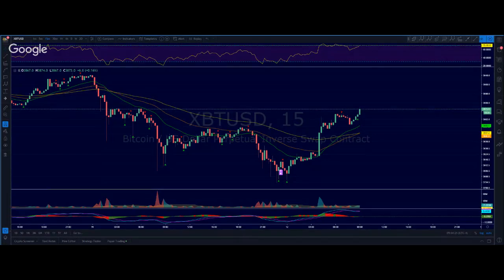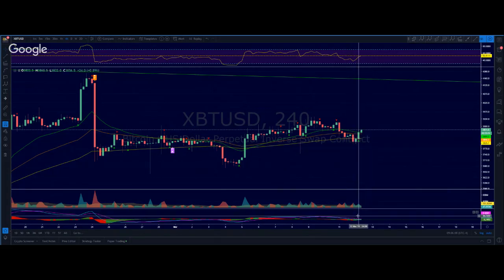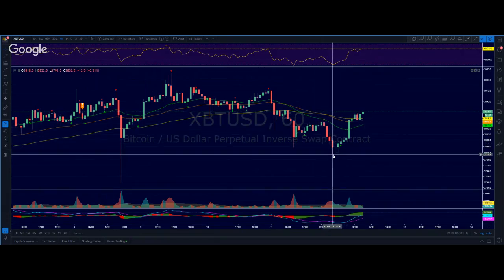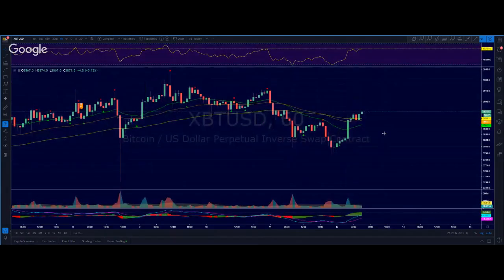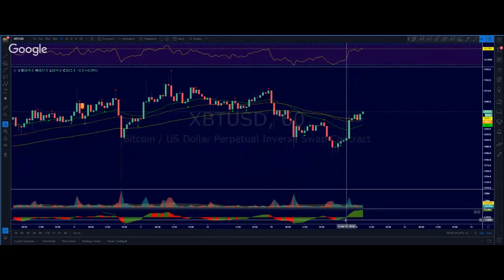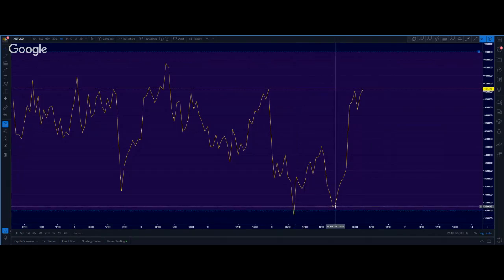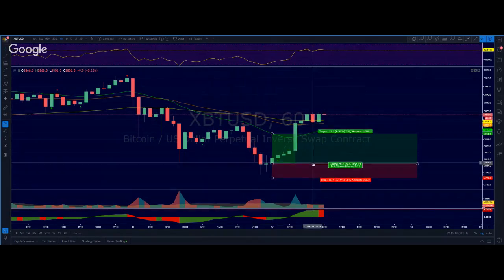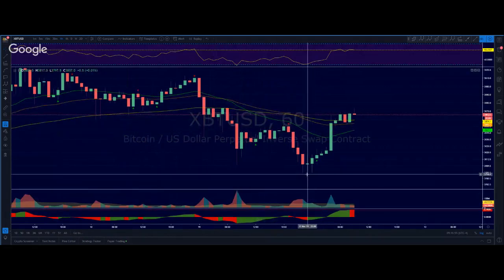Bitcoin - One way to know when price is going to flip - Divergence